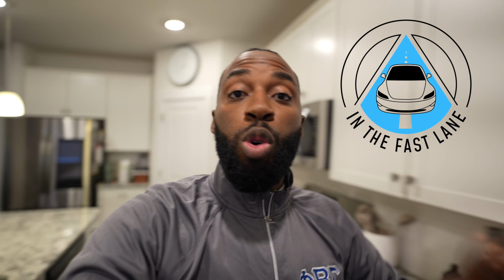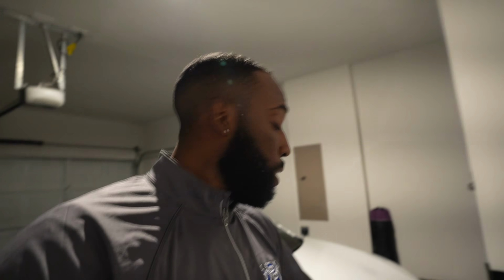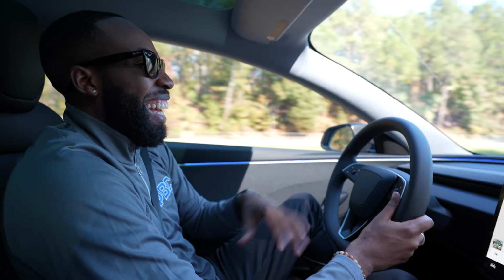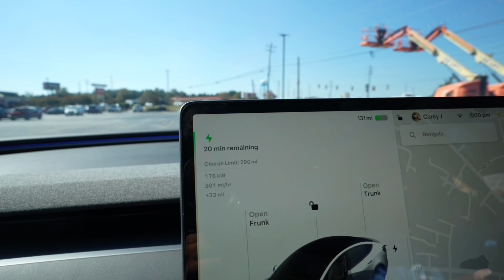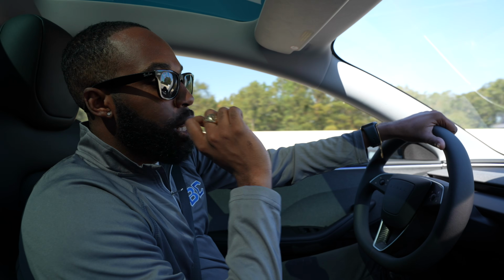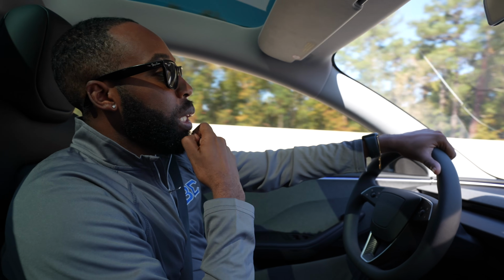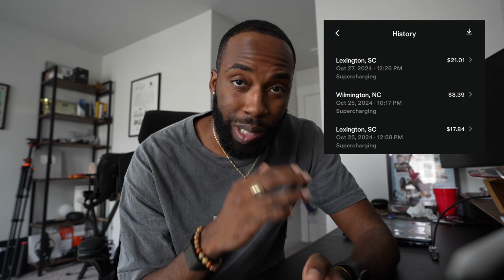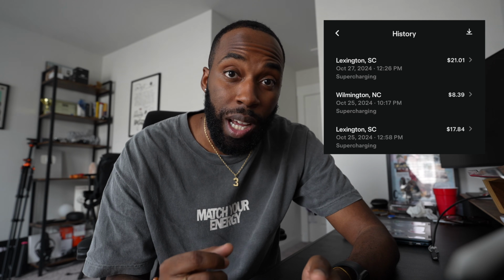2nd Road Trip in the 2024 Tesla Model 3 RWD LR | Atlanta to Wilmington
Finally traveled a longer distance in my Tesla! Watch to see how it went.